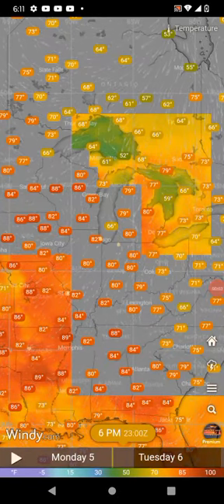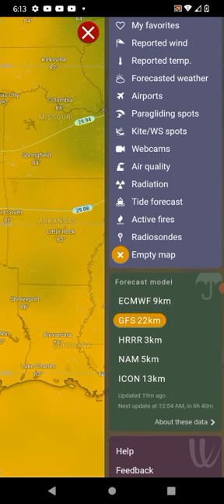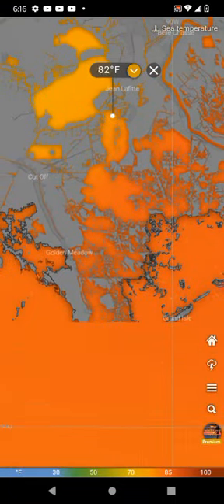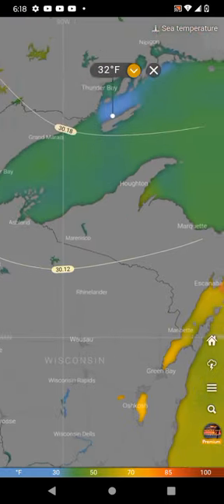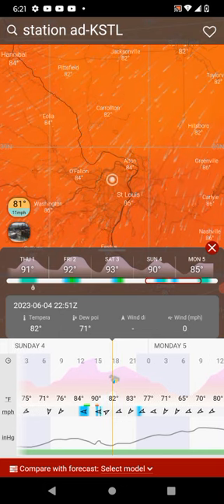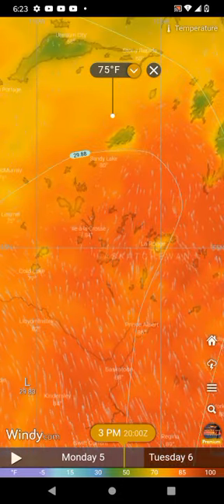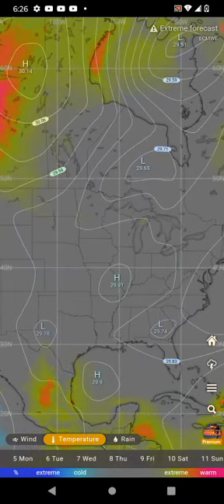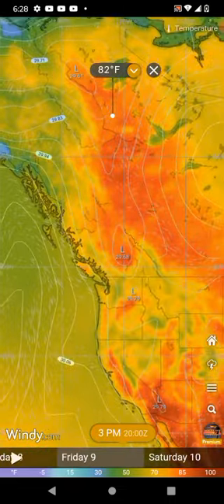6-5-23: (video map) Very Warm Weather Returns To West Canada By Friday